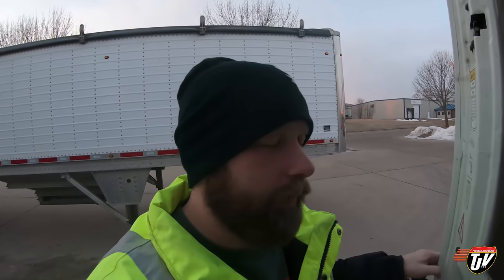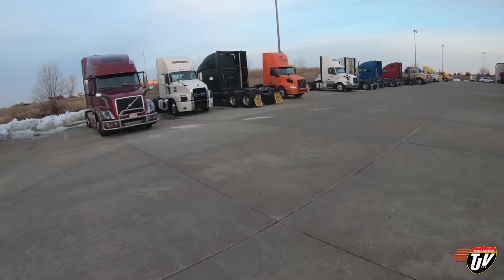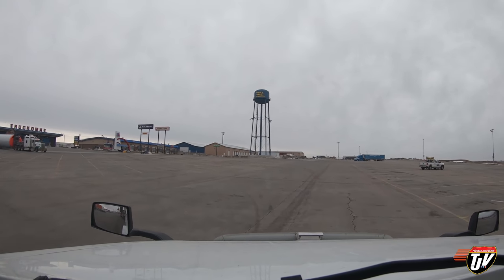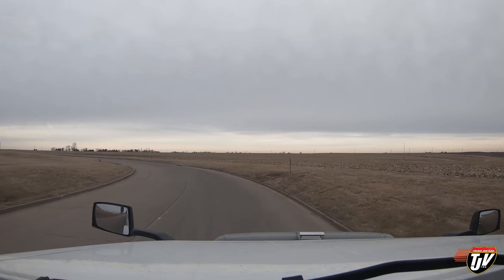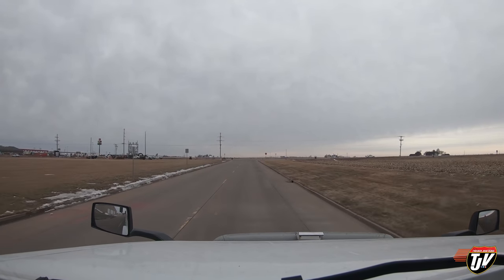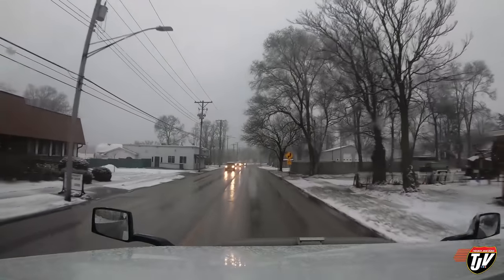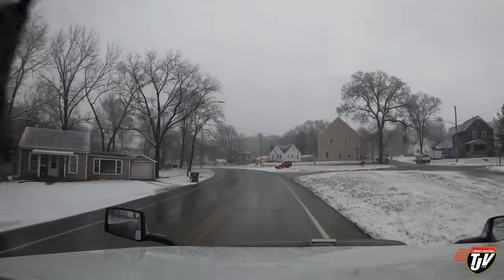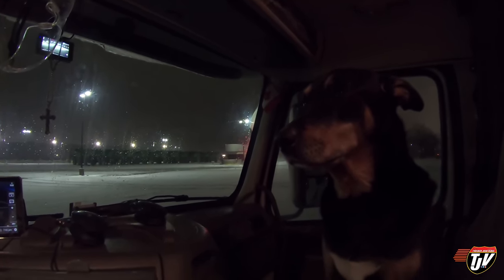My Trucking Life | SIMPLE REPAIR | #1921